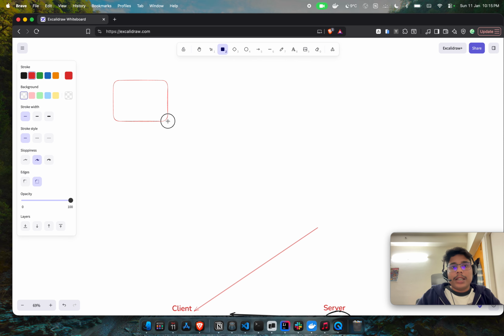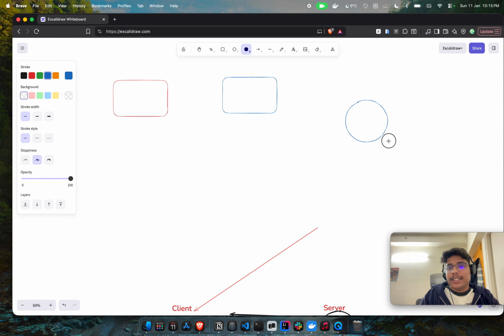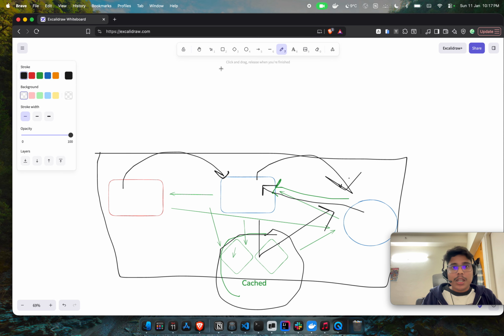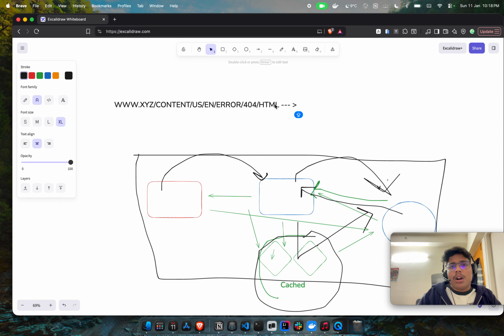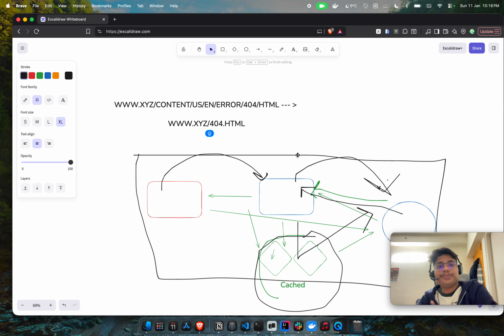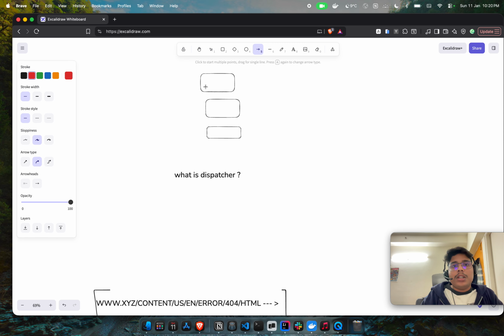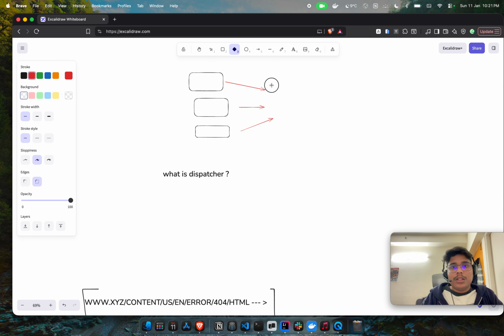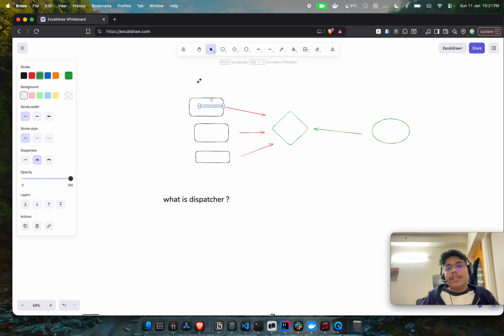What is AEM Dispatcher? | Complete Beginner Introduction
In this video, we kick off the AEM Dispatcher Series with a complete introduction to AEM Dispatcher. You’ll learn what AEM Dispatcher is, why it is a critical component in Adobe Experience Manager architecture, and how it improves performance, caching, and security for AEM applications.
This session is perfect for beginners, AEM developers, and architects who want to understand how Dispatcher works before diving into configuration and real-world use cases.

🔹 In this video, you’ll learn:

What is AEM Dispatcher?

Why Dispatcher is important in AEM

How Dispatcher handles caching & load balancing

Dispatcher’s role in AEM performance optimization

AEM Developers

AEM Support Engineers

AEM Architects

Beginners starting with Adobe Experience Manager

This is Episode 1 of the AEM Dispatcher Series. In upcoming videos, we’ll cover dispatcher configuration, cache rules, filters, farm files, security best practices, and real-world troubleshooting.

Shorten this for LinkedIn / Instagram

Optimize it for AEM Cloud vs On-Prem

Write a pinned comment to boost engagement